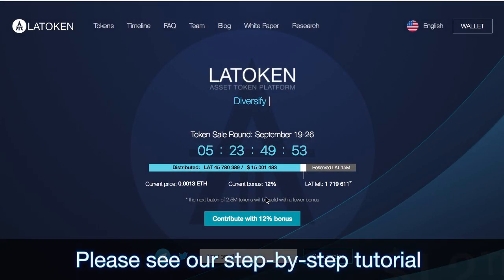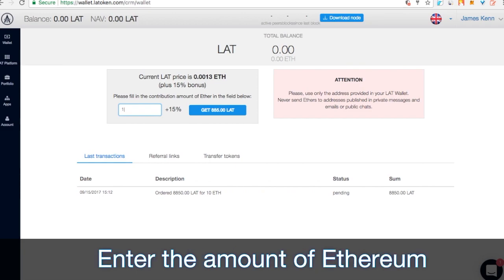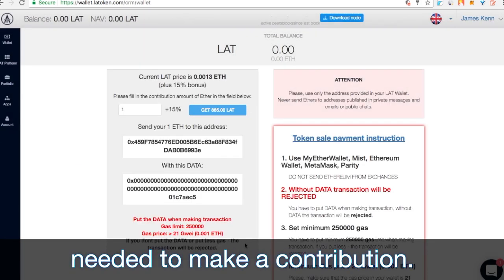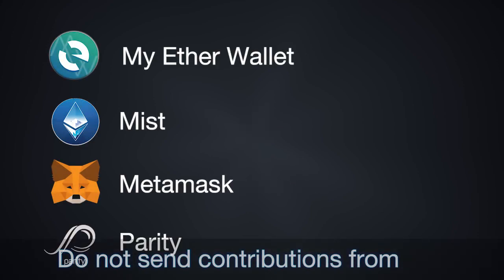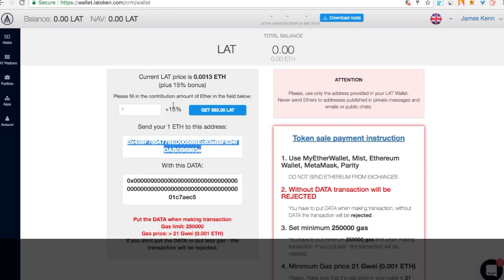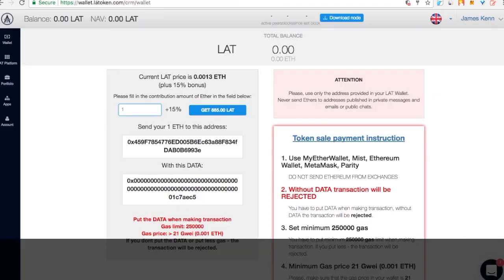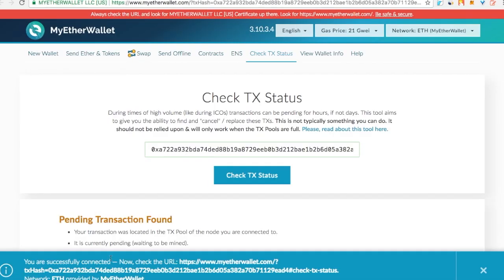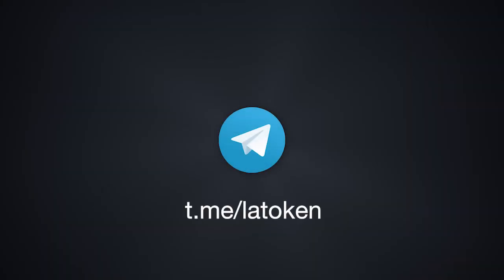Purchase Tutorial for LAT tokens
We'll  go through all the steps that you'll need to successfully purchase the LAT Token.

Remember !!!
- Don't forget DATA, which is unique for every order
- Manually add GAS - 250 000